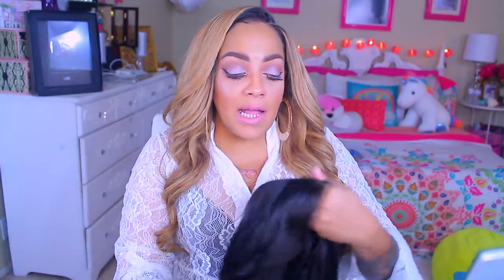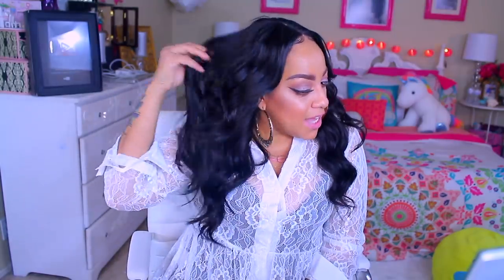DOUBLE TROUBLE BADDIE HAIR Dsoar Hair HUGE BLACK FRIDAY SALE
HAIR DETAILS
Hair Surprise and Discount:Black Friday Sale Nov,21--Nov,27

3pcs/Pack DSoar Hair Peruvian Virgin Hair Body Wave: 14,16,18&14in closure

Other Hair Texture:
Hot Hair: Peruvian hair Malaysian hair Brazilian curly hair Malaysian curly hair curly sew in free part closure

SOME OF MY FAVORITE SITES